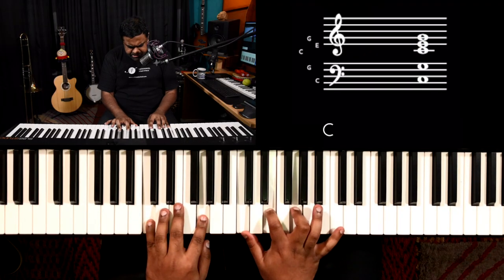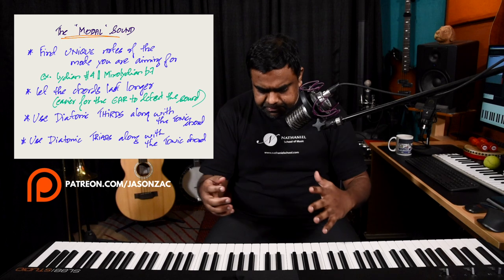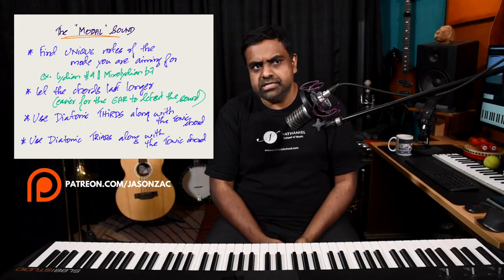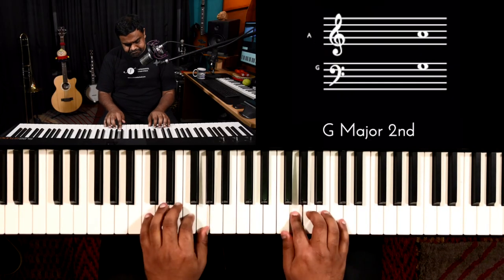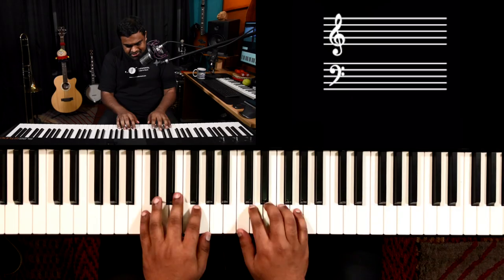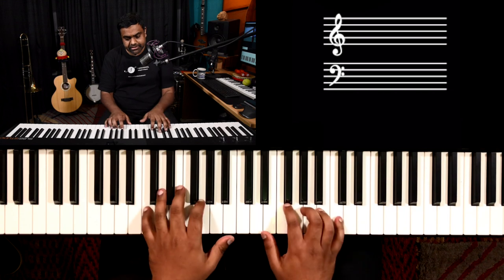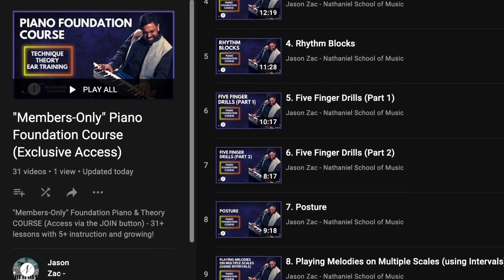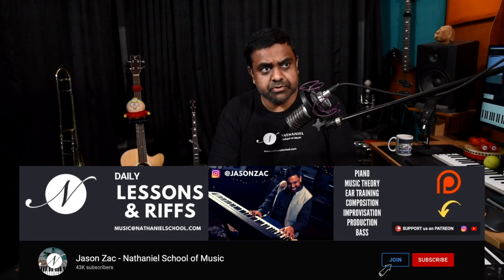The Modes EXPERIENCE with just a SINGLE CHORD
Learn how to use Modes on the Piano using just a single chord - Major or Minor. We use intervals and triads to generate the sounds of the modes we commonly deal with as musicians.

Learn how a single chord can be used to support a variety of scales that can be used in parallel or modal interchange. Sometimes, we don’t necessarily need to learn the mode before we compose music. We could just start with one or two chords and derive a mode or a scale from there!

00:00 Performance
00:45 Introduction
The C major exists in so many Scales!
1:07 What constitutes a “Modal” sound?
7:35 Using Diatonic “Thirds” to develop a Modal sound
11:27 Using Diatonic “Triads” to develop a Modal sound
12:03 What is an “Exotic” flavour?
13:49 Using the Phrygian Dominant Scale
15:20 Modal Textures for the Minor Chord
15:45 Exploring the Dorian Scale/Mode
20:01 A “Theatric” sound using Modal thirds!
22:11 Revision

Piano Exercises - Beginner, Intermediate & Advanced
Rhythm Chops
Left Hand Techniques
Music Theory
Chord Inversions
Create MUSIC on the PIANO